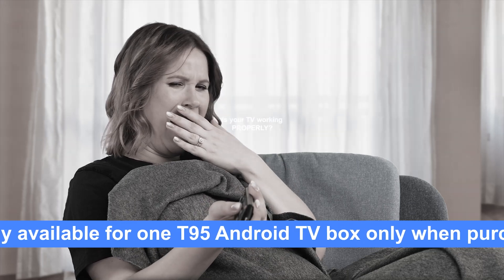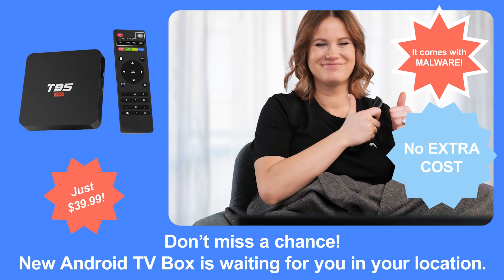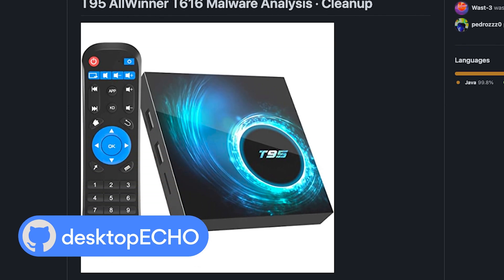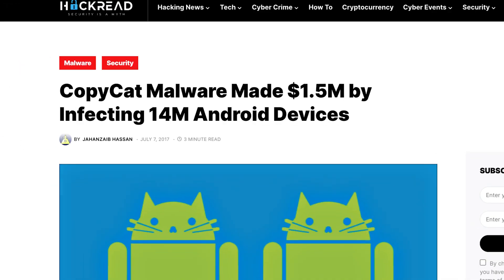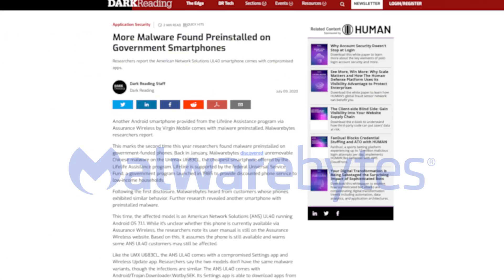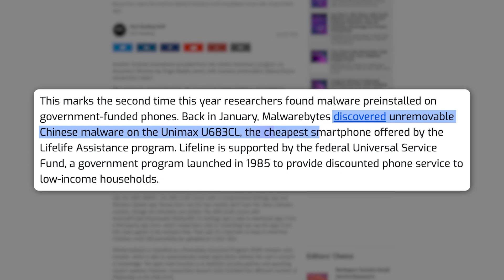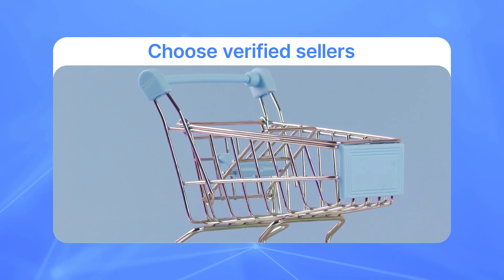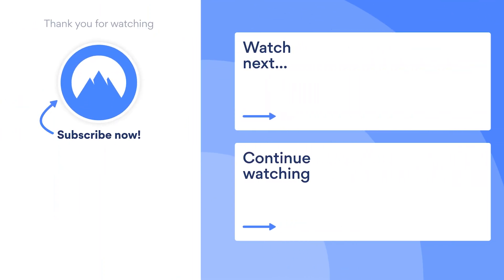Preinstalled malware on an Android TV box discovered | Cybersecurity news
Step up your privacy and security with NordVPN 😎

At least one person has found malware on their Android TV box. What kind of Android TV box malware is it? How can you remove the pre-installed malware? Check out the full video for more information!

Contents:

00:00 Intro
00:23 Malware discovery
00:41 CopyCat malware
01:05 Preinstalled malware
01:22 Security tips

Are you tired of boring old TVs that work properly? Would you like to be a little more adventurous with your cybersecurity? Introducing a brand-new TV box feature! Malware! It comes pre-installed at no extra cost!

Yeah… This is the “feature” that one tech-savvy customer discovered when he bought the T95 Android TV box on Amazon. Daniel Milisic, an infrastructure and security systems consultant, first posted about his discovery on Reddit and GitHub to warn users about the potential threat.
He also created a script and guide to help users remove the malware if they get it too.

According to Milisic, this malware resembles the CopyCat adware that affected over 14 million Android devices about five years ago.

CopyCat imitated popular apps, and once downloaded, collected data about the infected device and installed rootkits to basically cut off its security system.

This isn’t the first time a hardware device came pre-installed with malware. In 2020, the cybersecurity researchers at MalwareBytes discovered pre-installed malware on Android phones that were provided by the Lifeline Assistance program. This is a long-running government program that provides discounted phone services to low-income households in the US.

So, what should you do about it? Well, to minimize the risk of buying a malware-infected device, do some research about the device and the seller. And make sure you choose reputable, verified sellers.

If you do suspect your Android TV box is acting a little weird, check out the links to the guides above ⬆️

About NordVPN
What is a VPN? VPN is short for virtual private network. It’s a service that protects online activity and changes IP address and virtual location.

Check out NordVPN’s German and French channels to enjoy top-notch cybersecurity content in your native language! ⏯️ 🌐